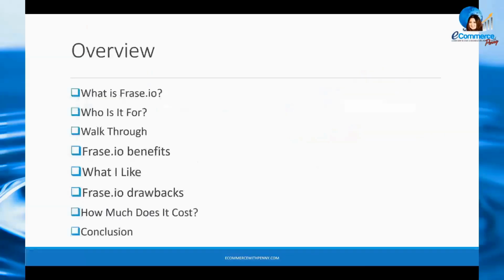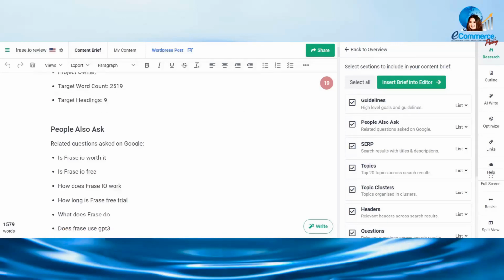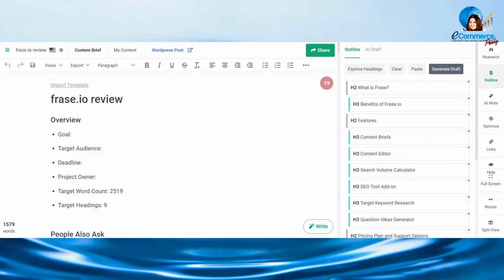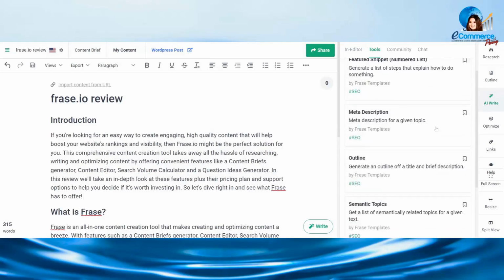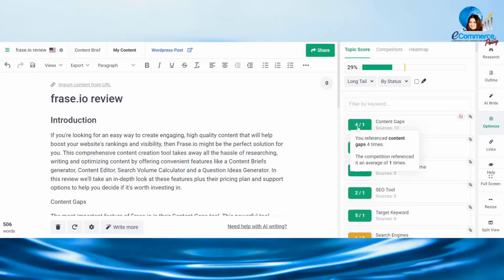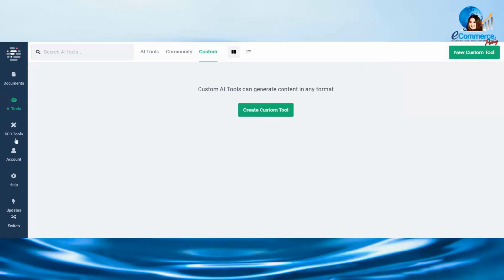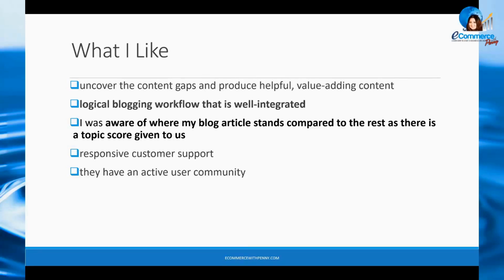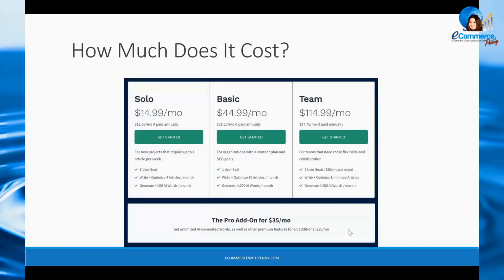Frase App Review: With Detailed Walk Through | Ecommerce with Penny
Are you looking for a tool that can help you produce helpful SEO content quickly and easily for your blog? In this Frase App Review video, I'll go over Frase, an AI writer and researcher that helps you create high-quality content quickly.

Recently, Google issued guidance on AI-generated content, stating that it doesn’t care how the content is produced and that the focus should be on the helpfulness of the content to readers. Therefore, the quality and helpfulness of the content will be of utmost importance going forward.

Get to know Frase, which will help you with this, by watching this video with a detailed walk through.

Below are the chapters of this video:
00:00 Introduction
00:39 Overview
01:08 What is Frase.io?
01:55 Who Is It For?
02:50 WaIk-through
22:38 Frase.io benefits
24:22 What I Like
27:16 Frase.io drawbacks
28:53 How Much Does It Cost?
31:06 My Verdict/ Conclusion
32:58 Thank you and stay connected

--- Resources---
If you are just starting or thinking of starting your online business, check out the following guides on how you can start your own online business:
• Take the Which Online Business Should You Start Quiz to help determine the online business to start
• How to Transition from Employee to Business Owner Successfully:

--- About me ---
Hi, My name is Penny Chen. Welcome to Ecommerce with Penny! 👋

This channel is set up for people who are new to starting online businesses or would like to start their online businesses. I would be sharing content and tutorial videos about the following: How to start business online | Type of Different Online Business | Helpful Courses and Tools | Productivity and Time Management tips and tools | Affiliate Marketing | Digital Products | Starting Your Online Store

Thanks for visiting my channel and please subscribe to my channel if you like my content and share it with your friends and family who may be interested in this topic. :)